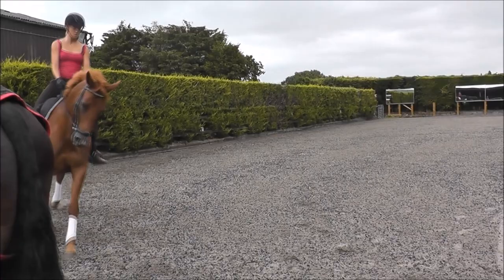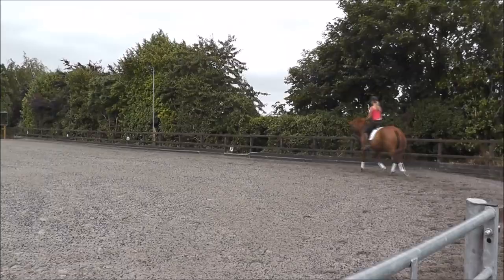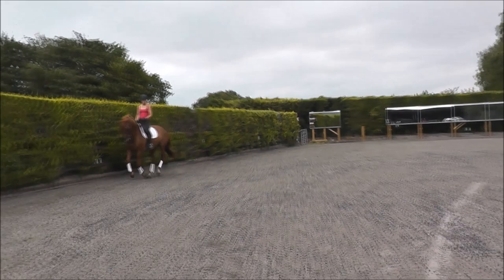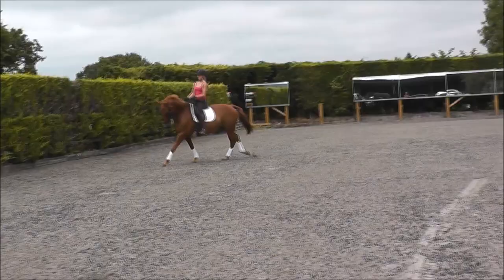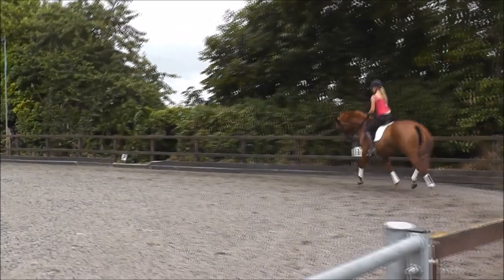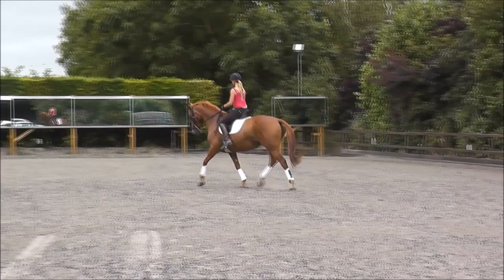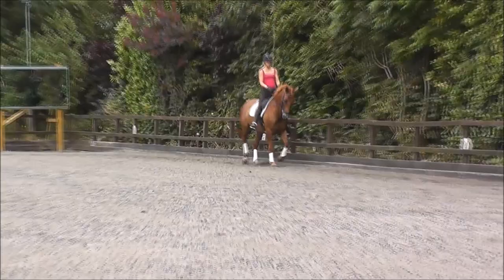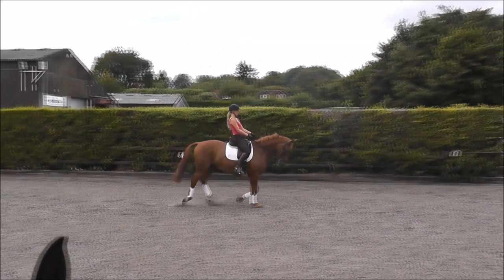Lissa Green: MED NIGHT TRAFFORD MIGNONETTE - Ian Woodhead Lesson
MED NIGHT TRAFFORD MIGNONETTE (Minnie) has only just started having lessons with Ian - she is still strengthening, but her way of going has got much more uphill along with better self carriage thanks to him (sadly the video ran out of memory card so we missed the really good bits!!) but you can get a nice idea of how she will look in the future from these short clips